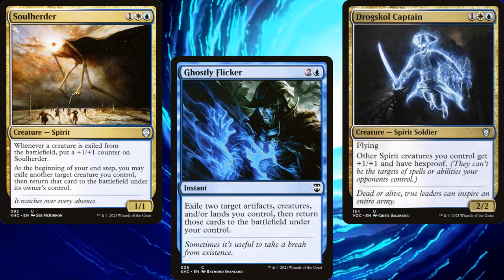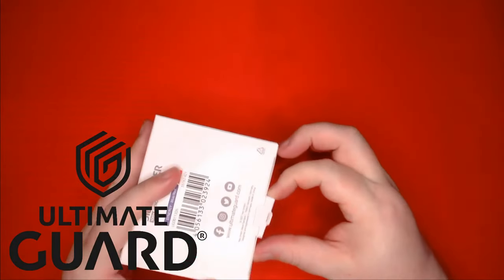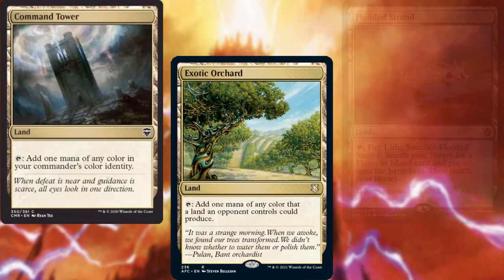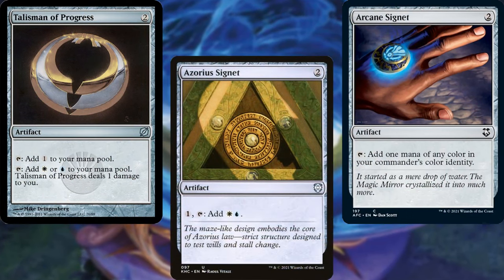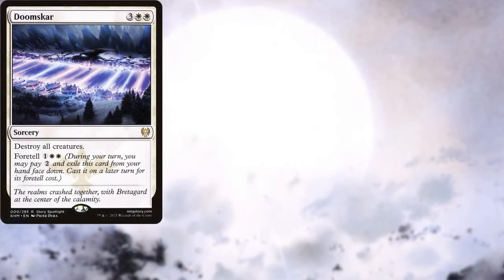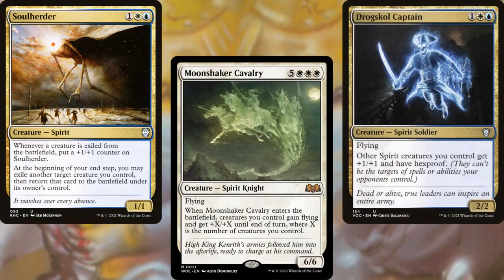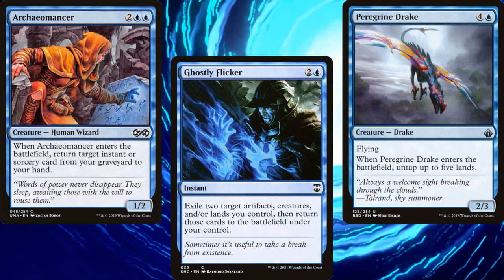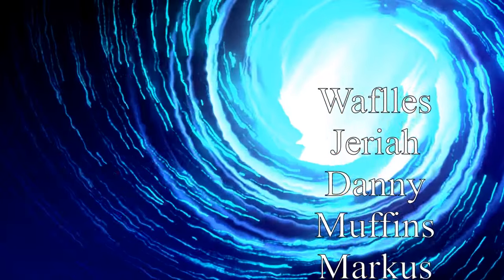Let's Build a Ranar, the Ever-Watchful Commander Deck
Huge thanks to Muffins and Ultimate Guard for sponsoring this video!